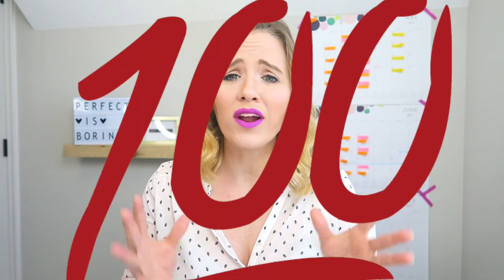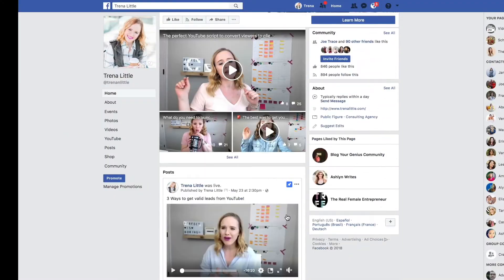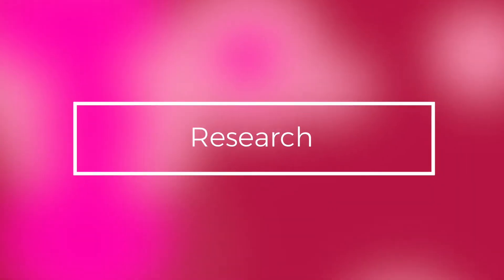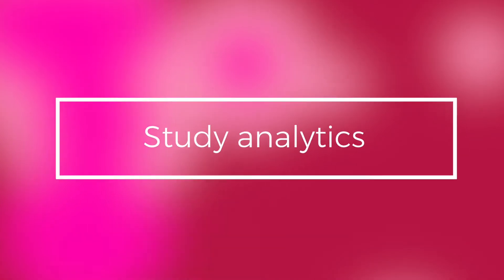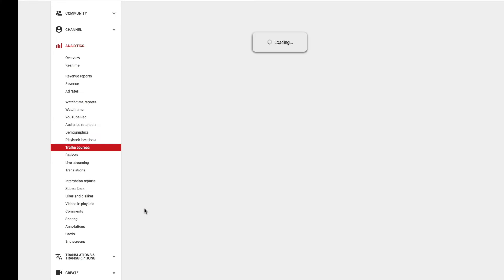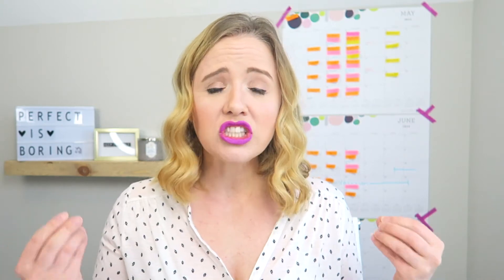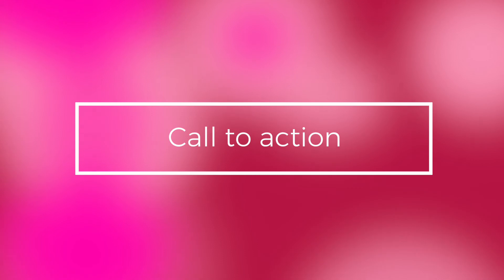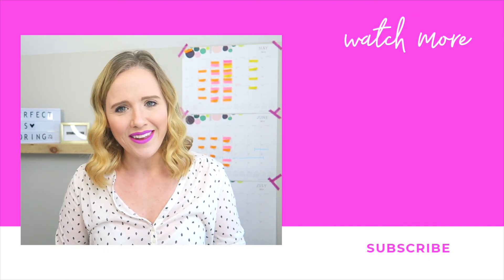8 Ways To Get your FIRST 1,000 Subscribers Fast (due to the demonetization)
Due to the demonetization on YouTube you must have 1000 YouTube subscribers and 4000 watch time hours before you channel can make money from YouTube.  I this video I'm going to share 8 ways to get your first 1000 YouTube subscribers fast in 2018!

Since YouTube changed the monetization rules it's more important than ever to get 1000 subscribers on your YouTube channel.  Once your get your first 1000 subscribers you can apply for monetization and more importantly have an associated website connected to your channel.  This means you are now able to have a clickable link in your videos that send people to your website.

Launch your YouTube channel in 10 easy to follow steps!